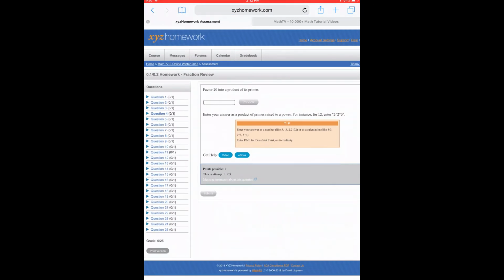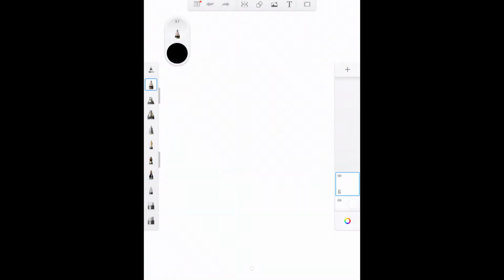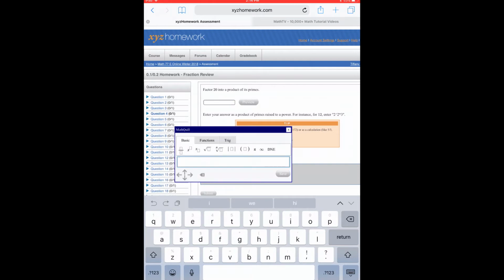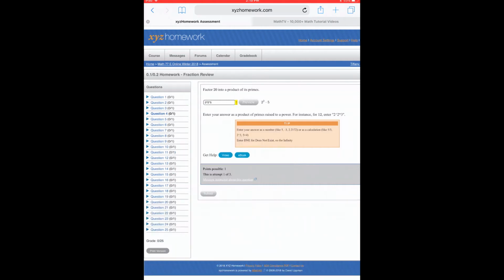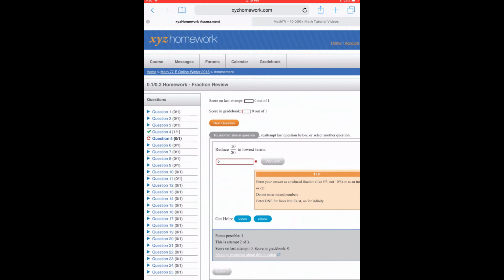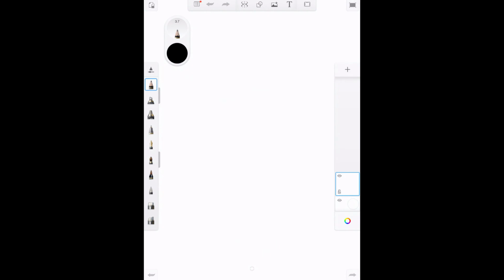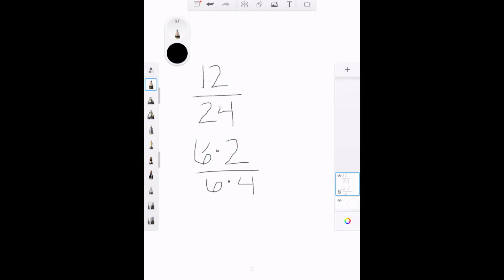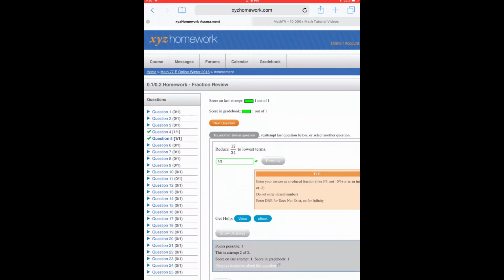Entering Homework Answers in XYZ